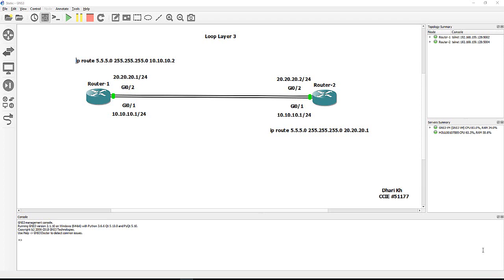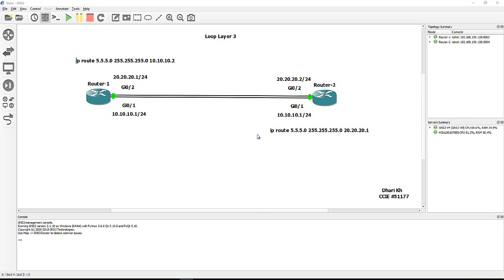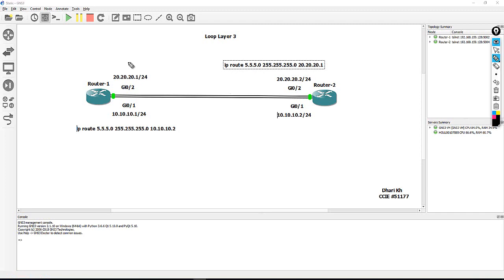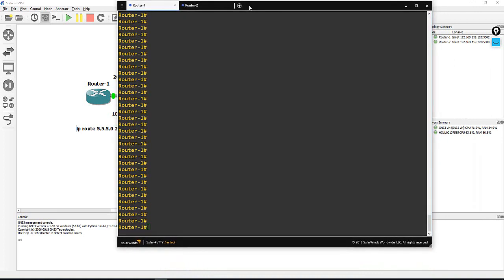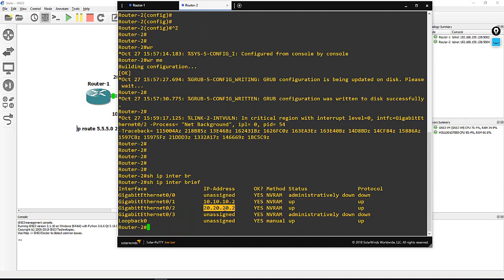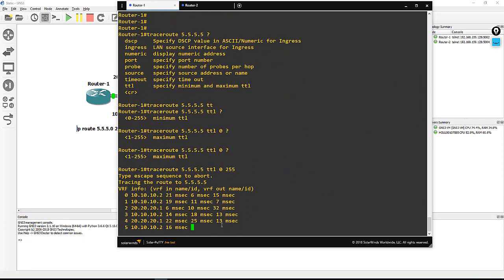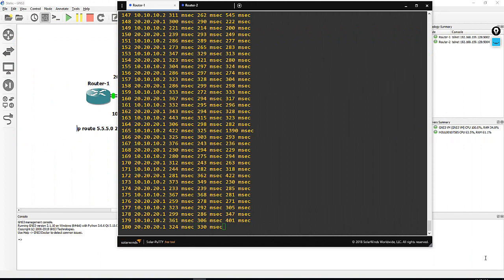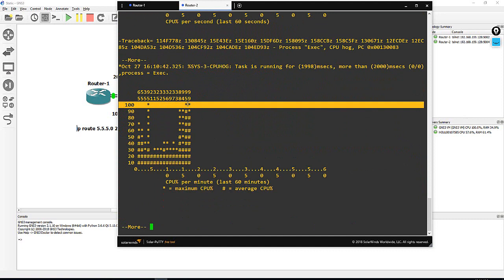Loop Layer 3